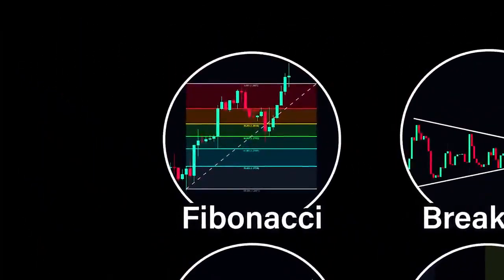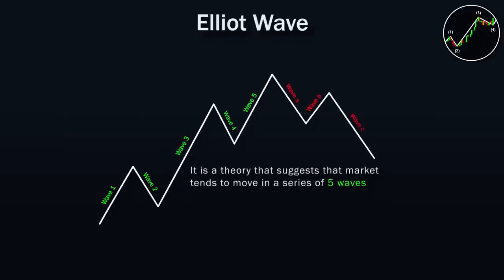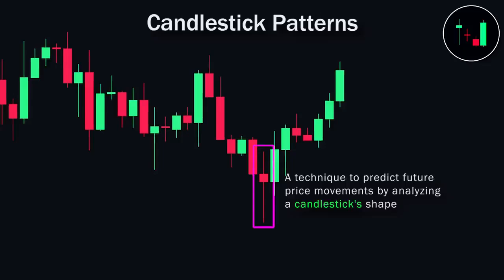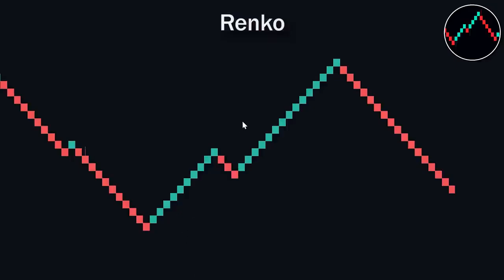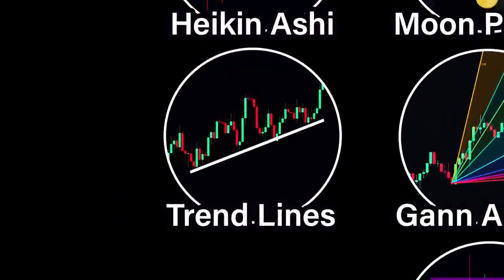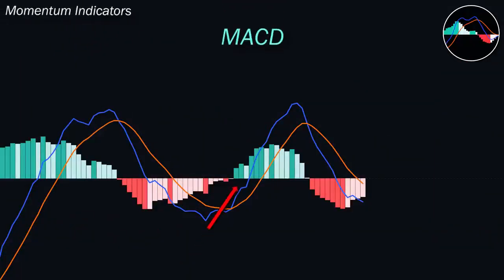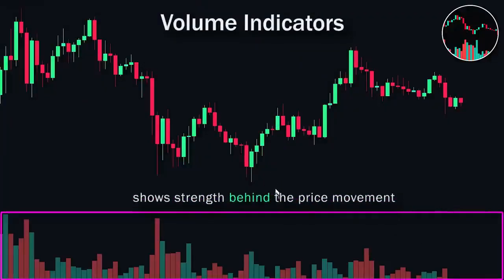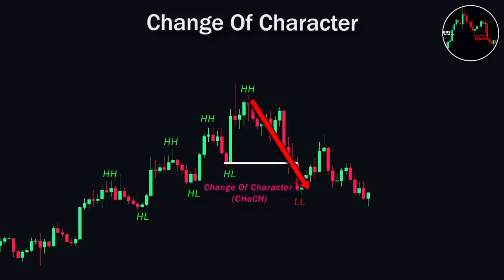Every trader should know about that tools ...